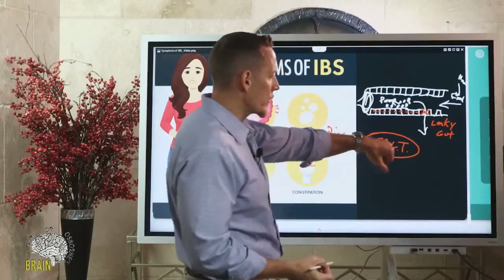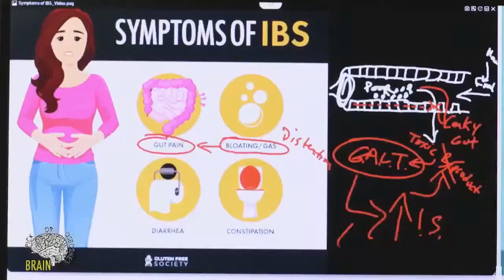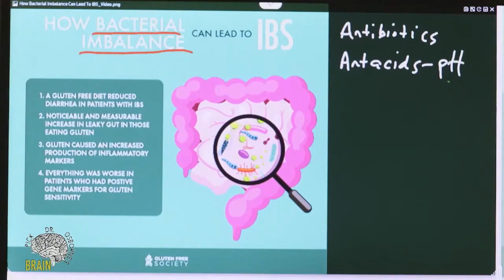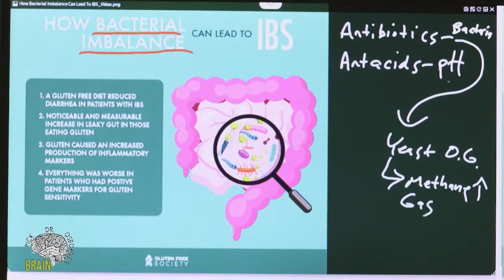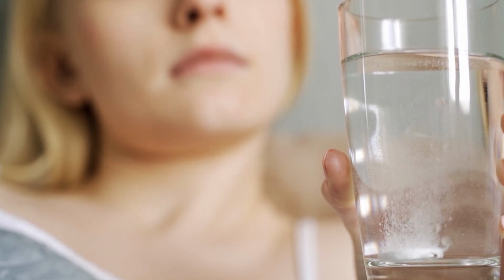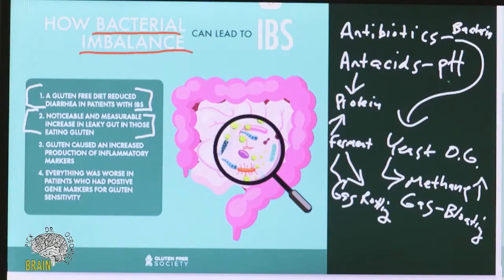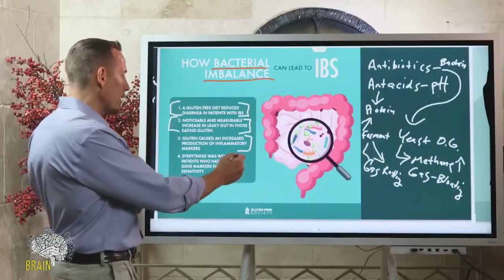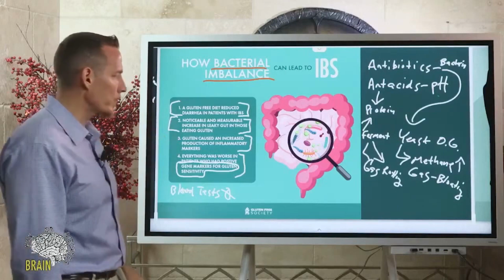Symptoms of IBS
IBS symptoms include abdominal pain, discomfort, and changes in bowel habits. There are two types of IBS which result in two different sets of bowel challenges:

IBS-C: IBS-C is also known as IBS with constipation. IBS with constipation is generally defined as having stools that are at least 25 percent hard or lumpy, but also less than 25 percent loose in consistency. Those suffering with IBS-C experience fewer bowel movements overall, and sometimes experience strain or discomfort when passing them. IBS-C can also cause abdominal pain, gas, and bloating.
IBS-D: IBS-D is also known as IBS with diarrhea. Many define IBS-D as more than a quarter of stools being loose. Those suffering with IBS-D also often experience abdominal pain, urgency to have a bowel movement, and excessive gas.